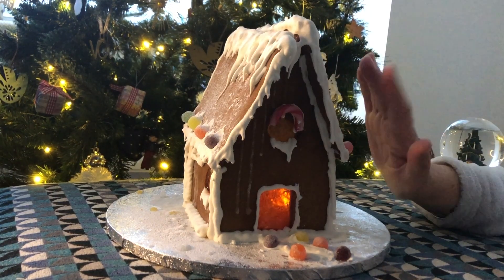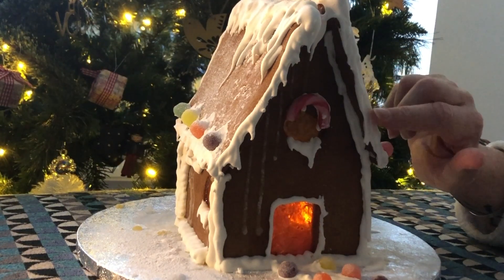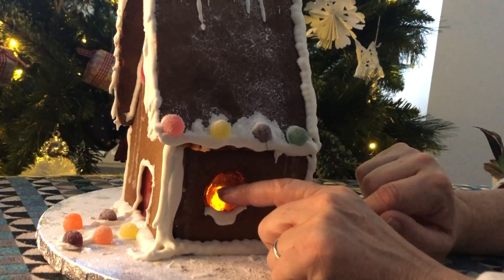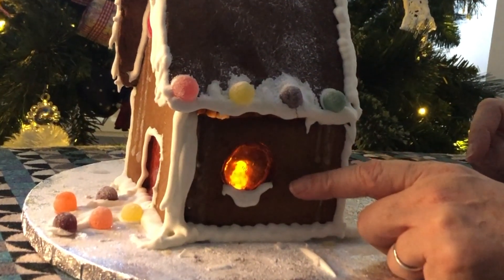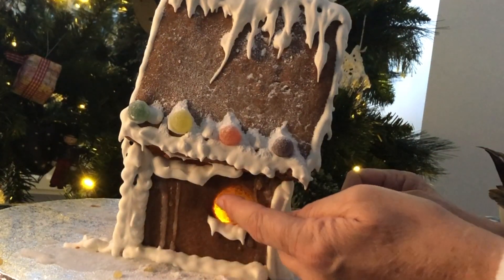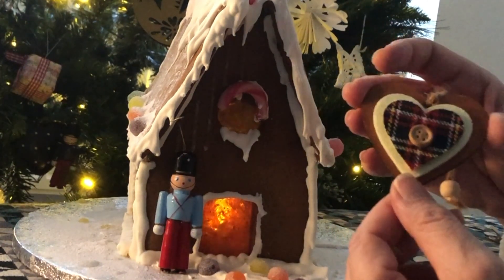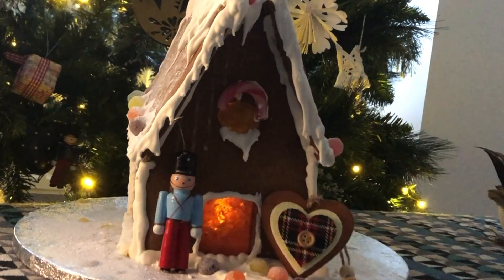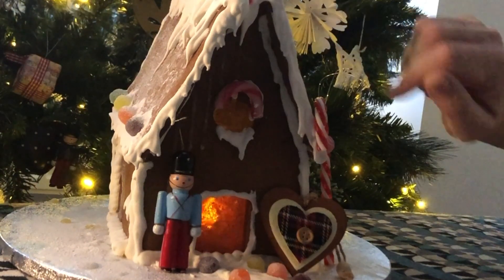ASMR Gingerbread House Over Explaining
A detailed, whispered ramble about my gingerbread house
Hope you enjoy the clicky whispers
Much Love
The Welsh Lady
x